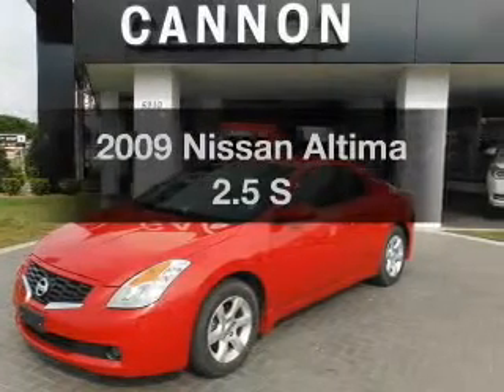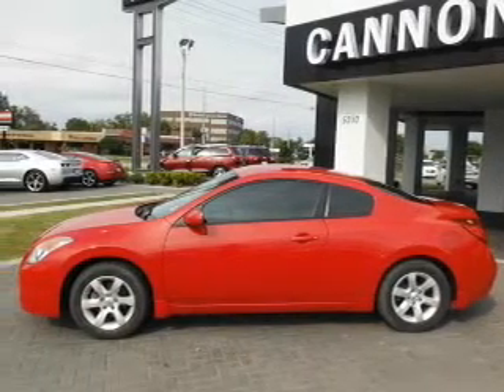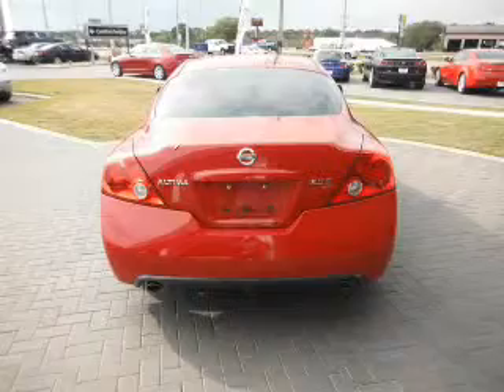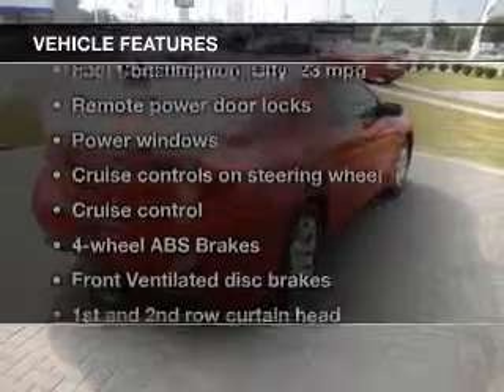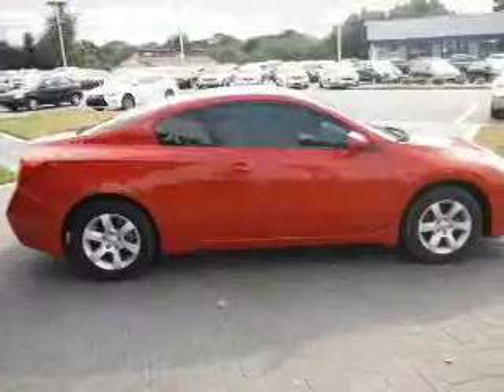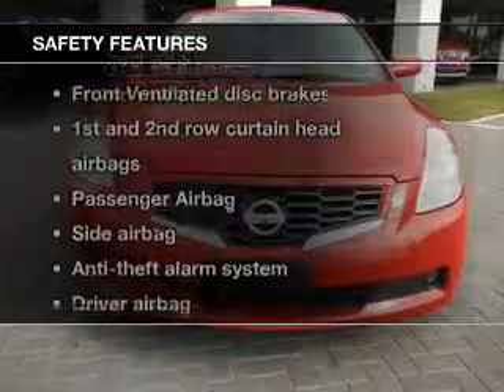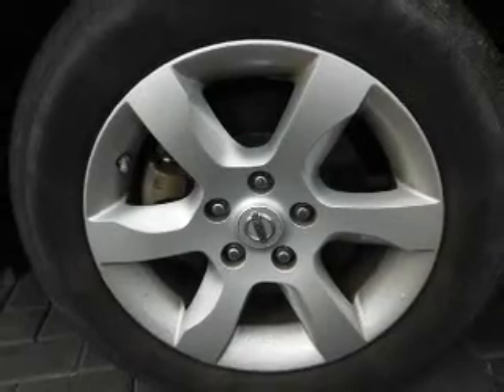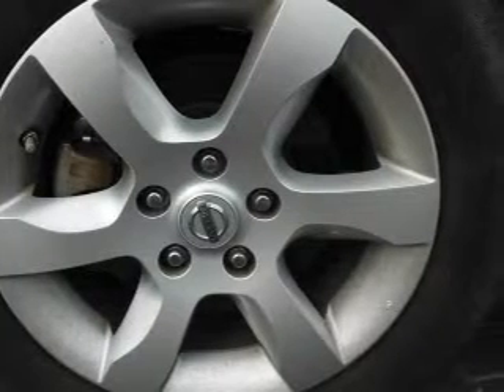2009 Nissan Altima - Lakeland FL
Year: 2009
Make: Nissan
Model: Altima
Trim: 2.5 S
Engine: 2.5 liter inline 4 cylinder 16 valve
Transmission: Automatic Xtronic CVT
Color: Red Brick Metallic
Mileage: 29806
Address:
5210 S. Florida Ave.